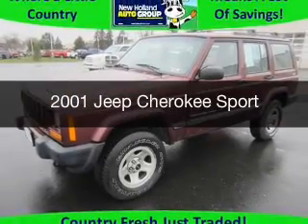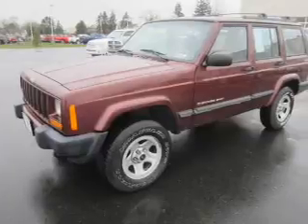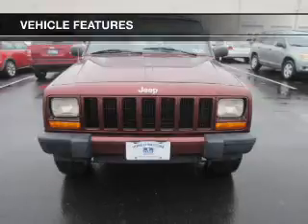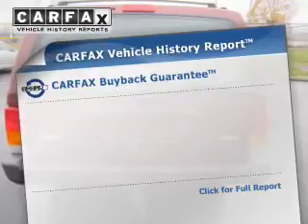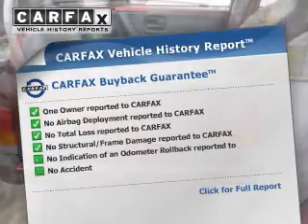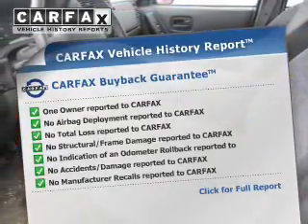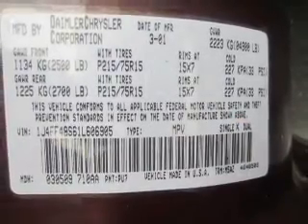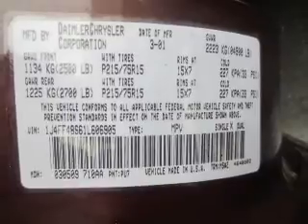2001 Jeep Cherokee - New Holland PA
Year: 2001
Make: Jeep
Model: Cherokee
Trim: Sport
Engine: 4.0 liter inline 6 cylinder 12 valve MPFI OHV
Transmission:
Color: Granite
Mileage: 90336
Address:
508 West Main Street